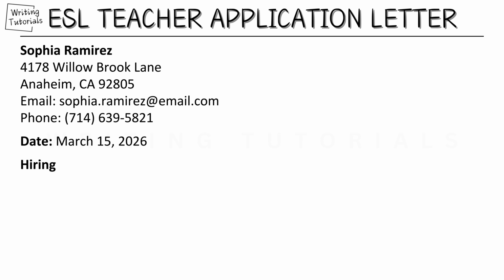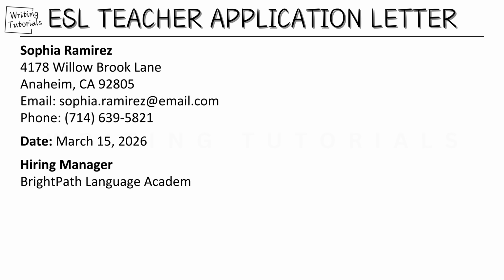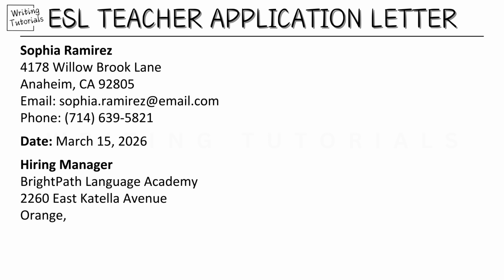How To Write ESL Teacher Job Application Letter with Sample and Explanation | Writing Tutorials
In this video, you’ll learn how to write an ESL Teacher Job Application Letter in a clear, professional, and well-structured format. Whether you are applying to a language school, international school, online teaching platform, private institute, or educational organization, this lesson will guide you step by step through writing an effective and confident application letter.

We explain each paragraph in detail so you understand exactly what to include — from introducing yourself and stating your interest in teaching English to highlighting your ESL teaching experience, lesson planning skills, classroom management, communication abilities, and understanding of language learners’ needs. You will also see a complete sample ESL teacher application letter written with realistic details, making it easy to customize your own for real teaching opportunities.

By the end of this video, you’ll feel confident writing a polished and professional ESL teacher job application letter that clearly presents your teaching qualifications and enthusiasm for language education.

📑 What You’ll Learn:
 Meaning and purpose of an ESL teacher job application letter
 Proper business letter formatting and structure
 Paragraph-by-paragraph explanation
 Full sample ESL teacher application letter
 Tips for showcasing ESL teaching skills effectively

💬 FAQs:
What is an ESL Teacher Job Application Letter?
It is a formal letter written to an employer requesting consideration for an ESL teaching position, highlighting your qualifications, experience, and interest in the role.

Teaching credentials, ESL certifications, classroom experience, lesson planning skills, cultural awareness, employer details, and a polite closing sentence.

Do I need ESL certification to apply?
Certification helps, but applicants can also mention training in progress, teaching experience, internships, or relevant education.

One page — professional, clear, and well-organized.

Can this letter be used for email applications?
Yes. The same structure can be used in email form along with your resume and teaching certificates.

Your guide for writing simple, practical, and professional letters for everyday needs.